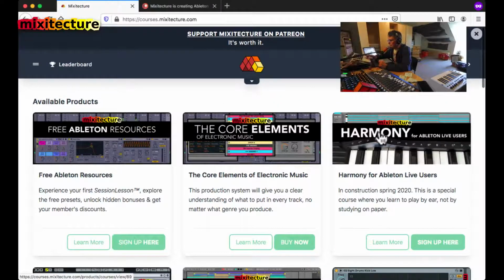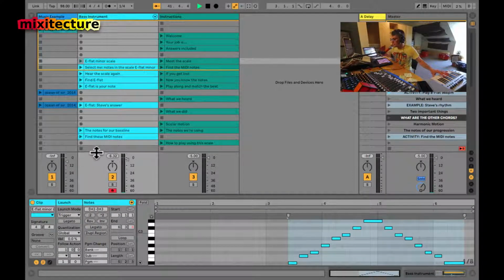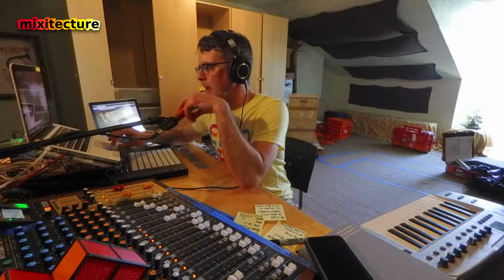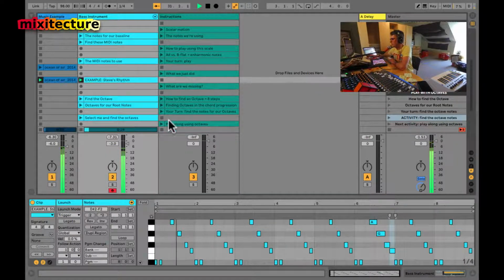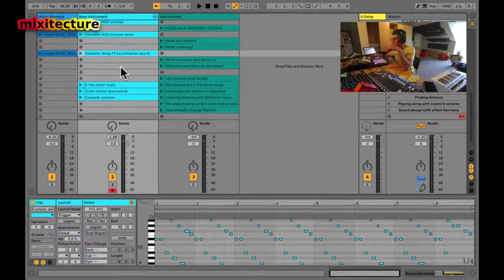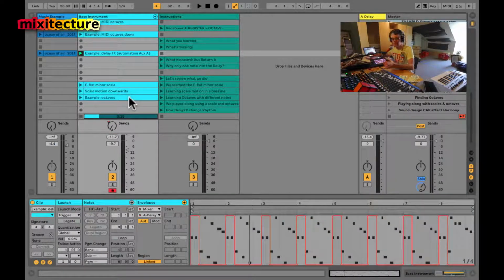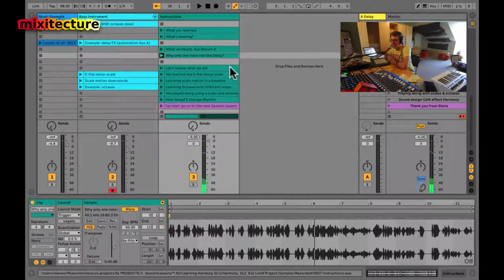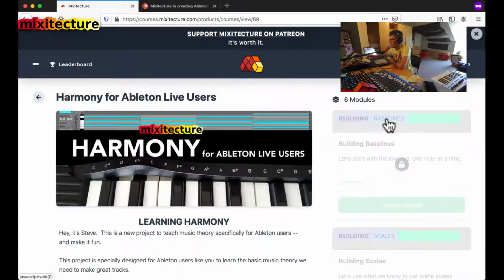Building Bassline: descending minor scale with octaves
for vocals, with female and male examples.